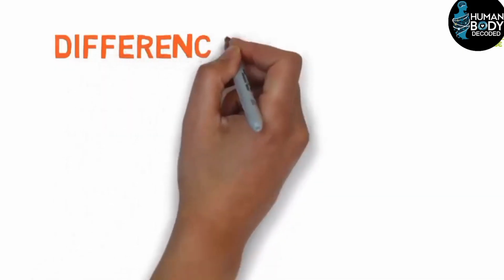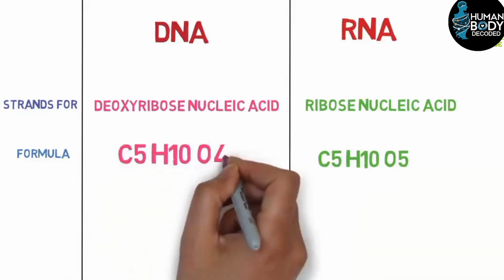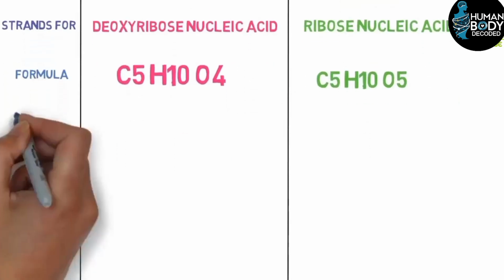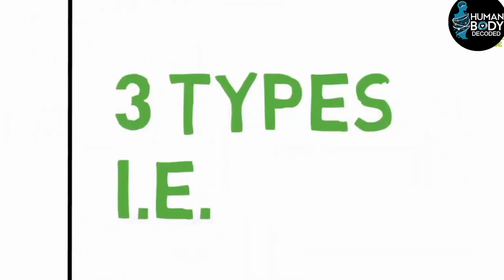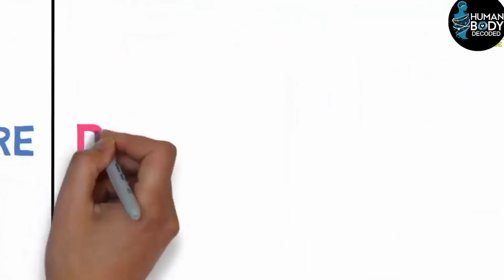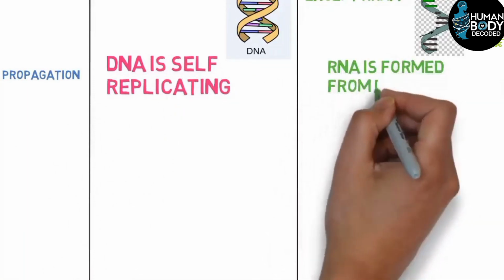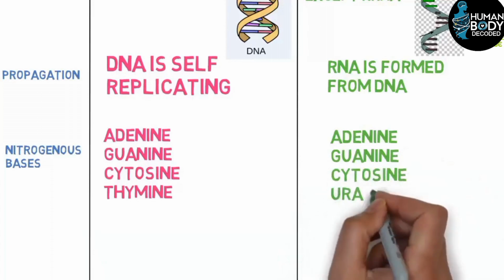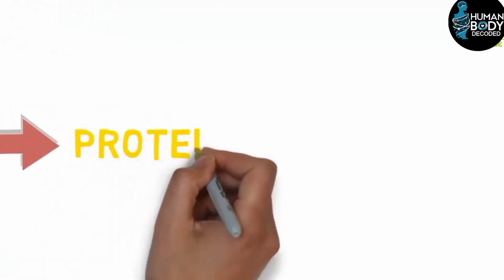DNA vs RNA | Key Differences Explained with Examples | Biology Made Simple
Unlock the secrets of life's building blocks! In this video, we're diving into the fundamental difference between DNA and RNA, the two molecules that contain the genetic instructions for life. From their structures to their functions, we'll explore what sets them apart and why it matters. Whether you're a biology buff or just curious about the science behind life, this video is for you! So, what's the big difference between DNA and RNA? Let's find out!